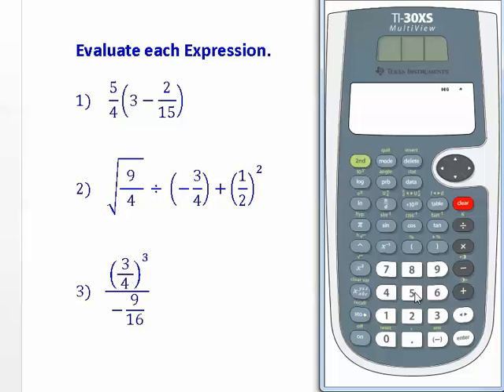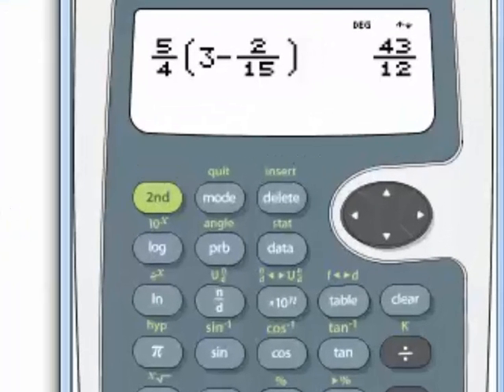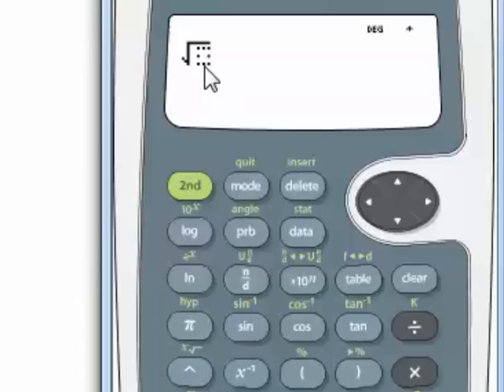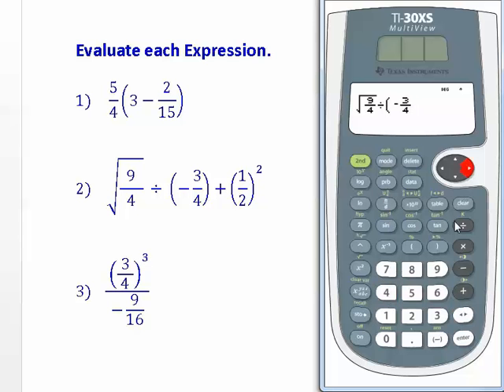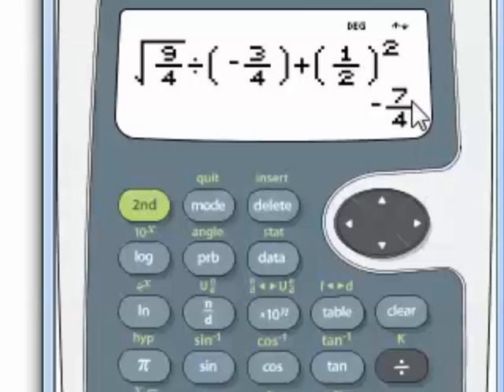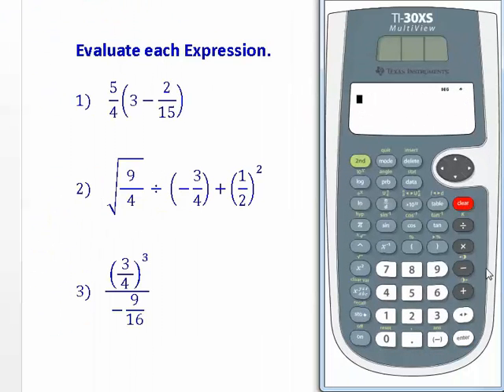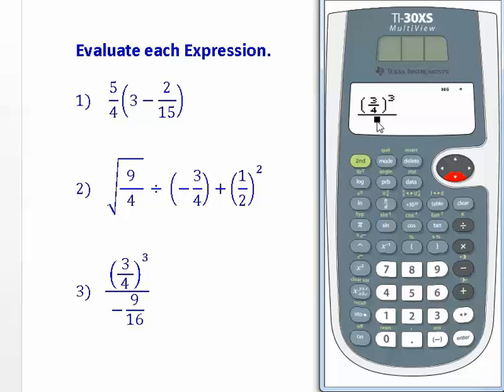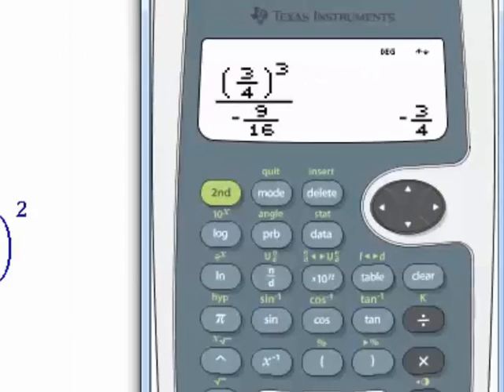Evaluating Expressions with Signed Fractions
In this video, I will show you how to use the TI 30XS Multiview calculator to evaluate expressions with signed fractions.